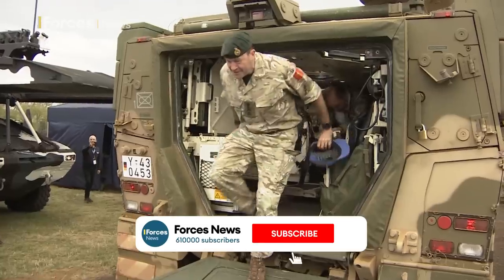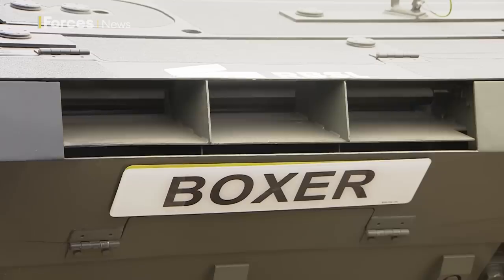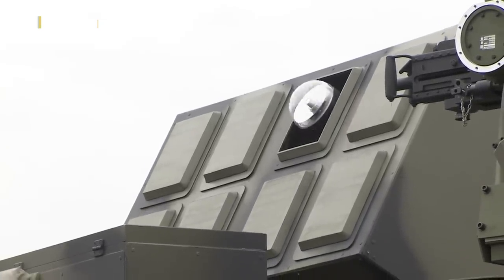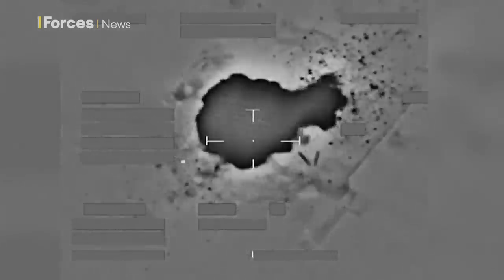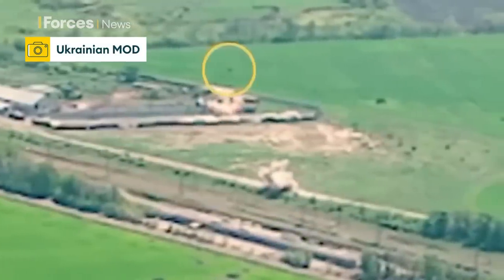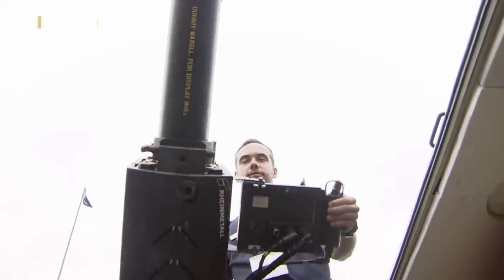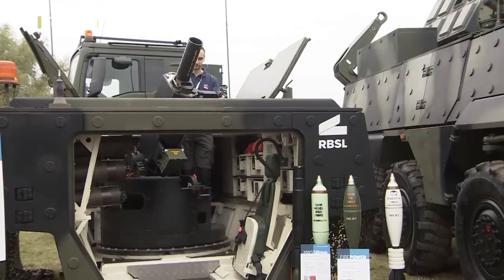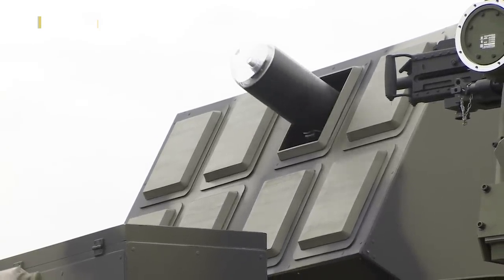Up close with new Boxer vehicle variant armed with Brimstone missiles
The latest Boxer vehicle variant, equipped with Brimstone precision-guided missiles, has been unveiled.

The British Army is set to buy 623 Boxers and the new Overwatch variant is fitted with eight of the missiles - able to hit enemy armour up to 12 miles away.